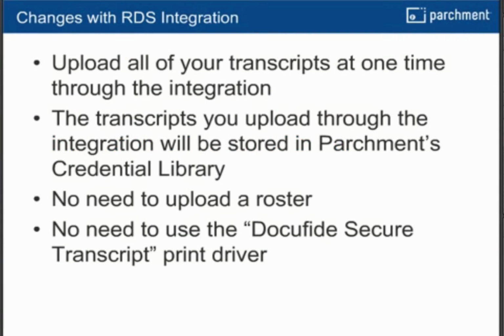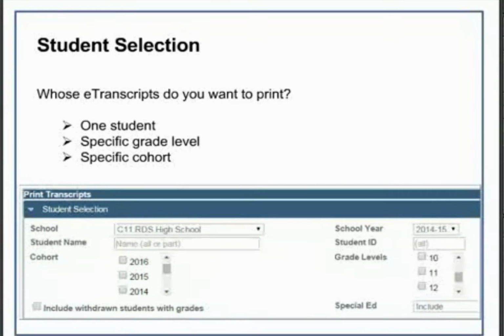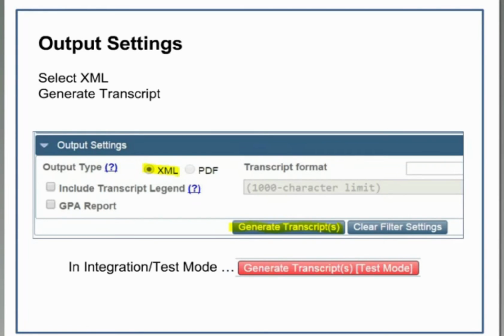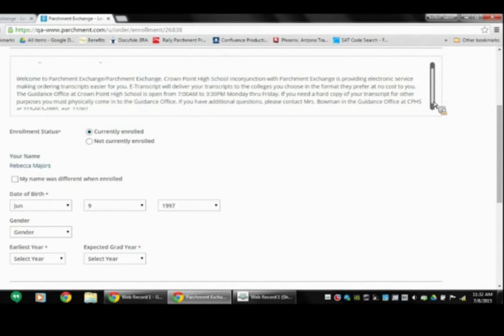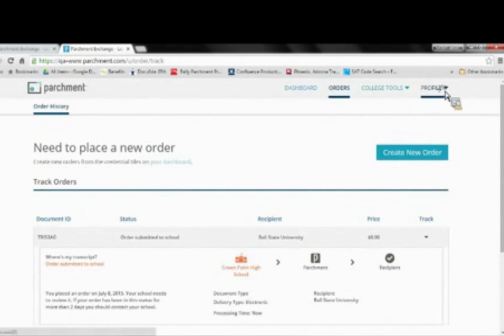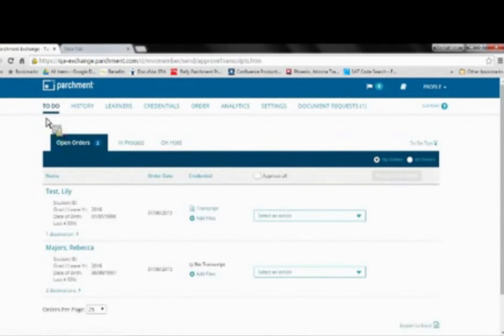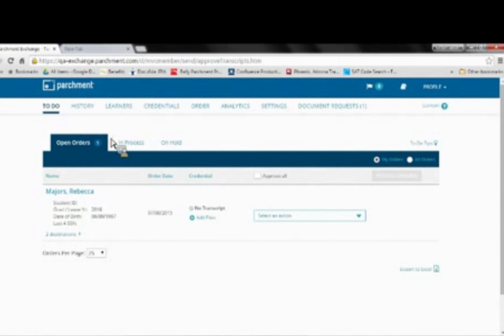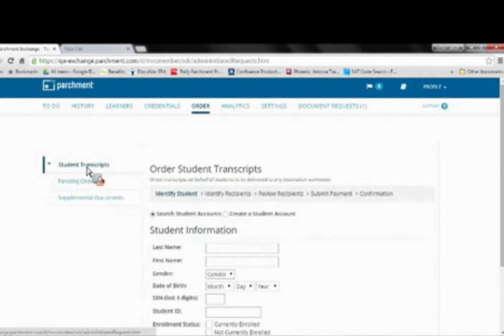Indiana Webinar: RDS and Parchment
A Special Session for Indiana High Schools using RDS. Learn how to upload transcripts directly to Parchment using RDS in this webinar tutorial.